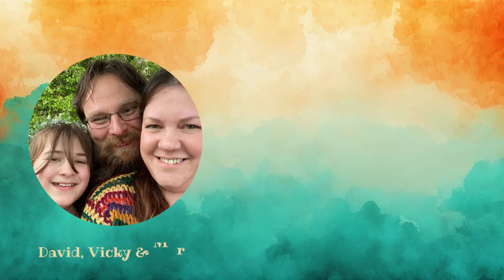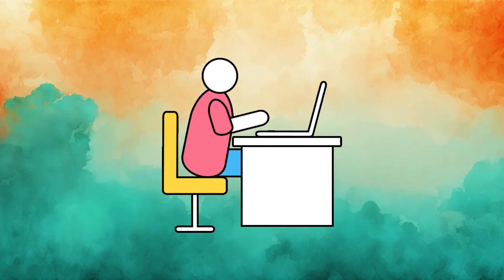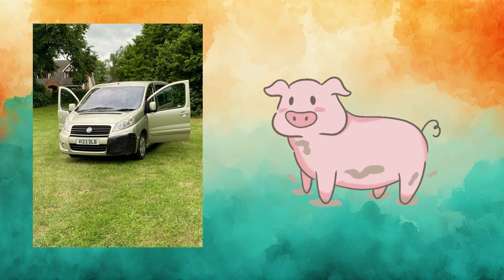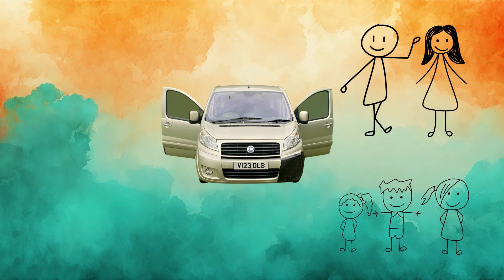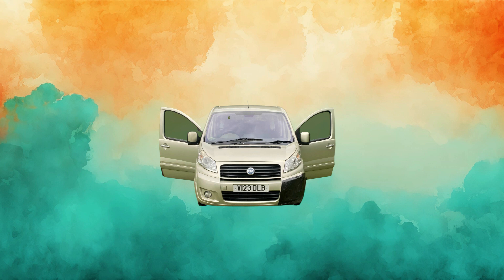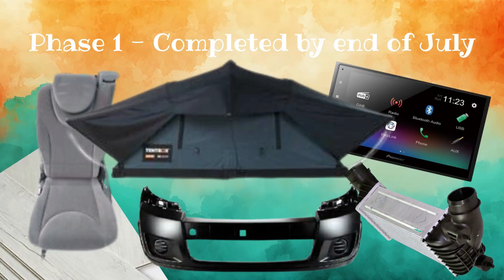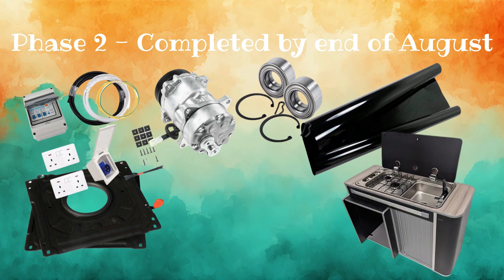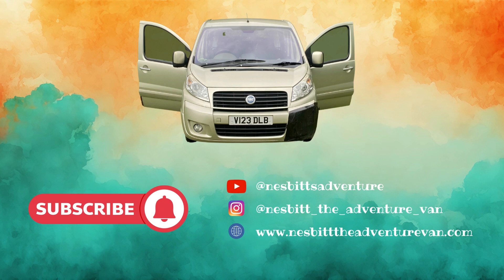Campervan Conversion - Meet Nesbitt - Our project Plan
In this bonus video we tell you the story so far with our adventure van Nesbitt,  and what our plans are for him over the next few months. This conversion into a day van includes our layout ideas and our 3 phase plan to complete the conversion.